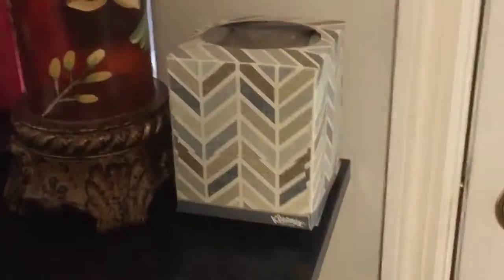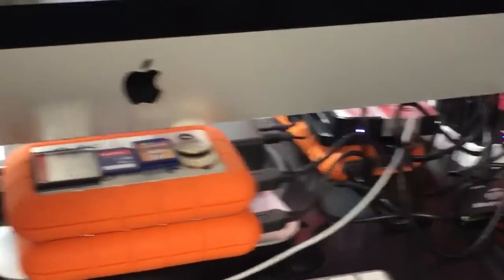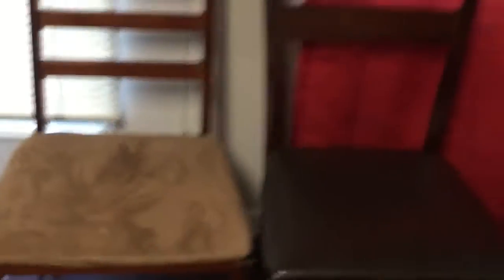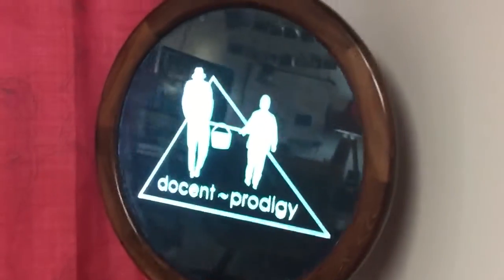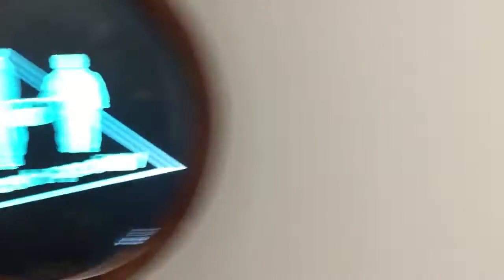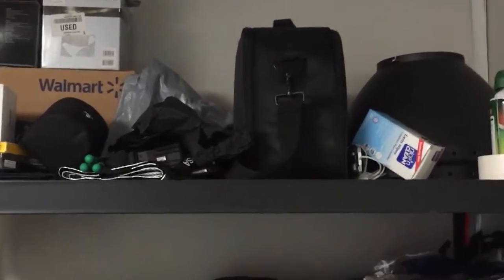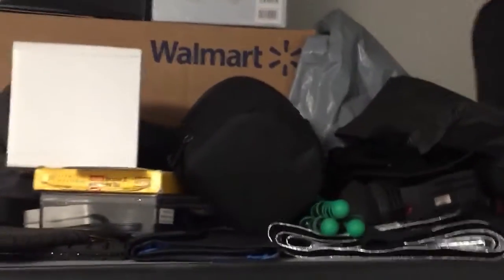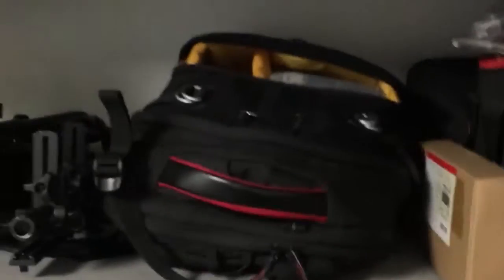Office Clean-Up In The Photography Studio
After a couple projects, it's time to clean up the office/studio.